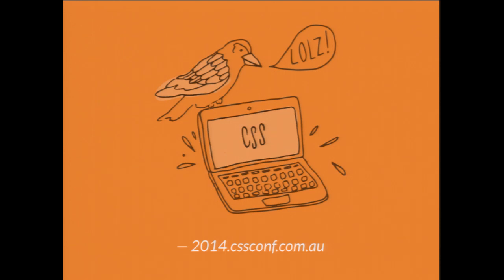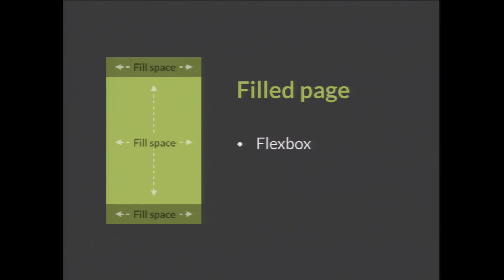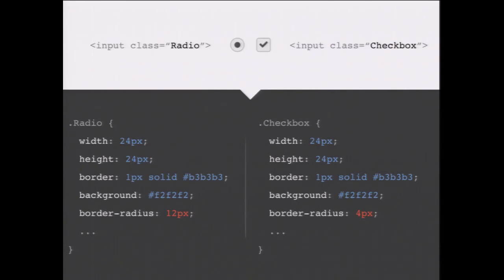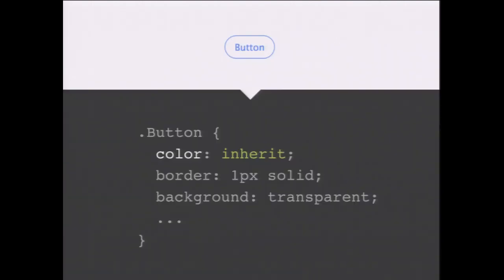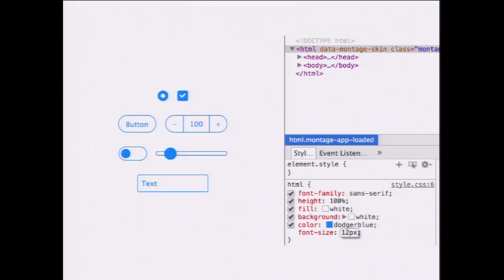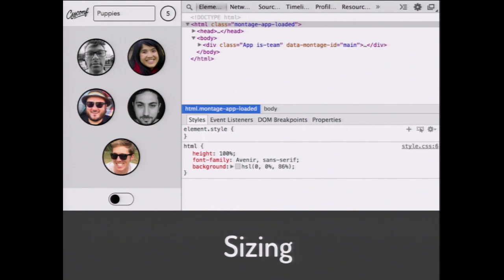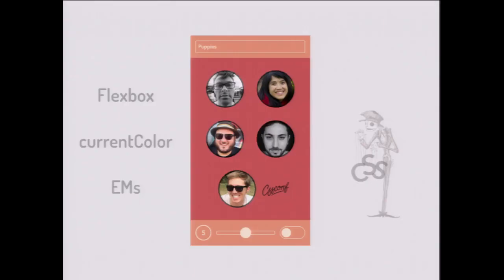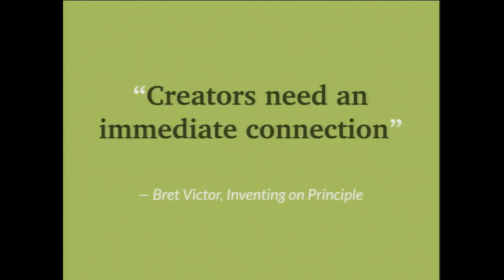Simurai - Styling with Strings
Simurai's CSSConf Australia 2014 presentation Styling with Strings.